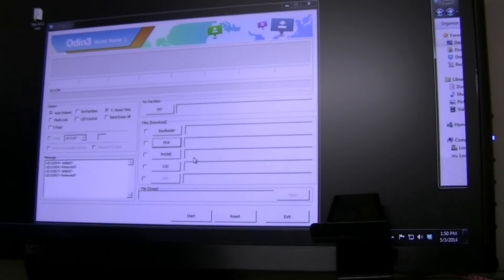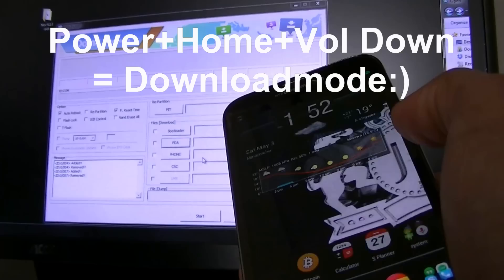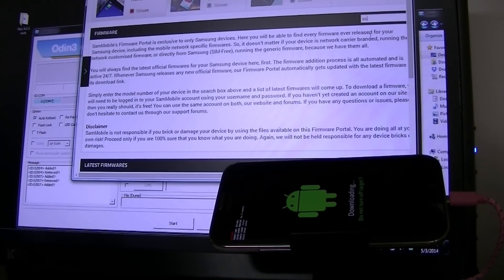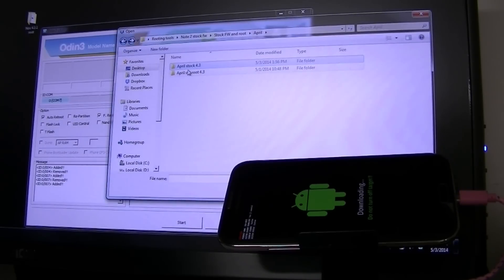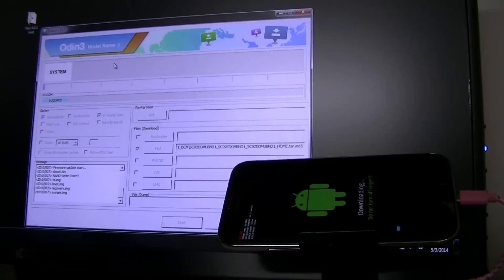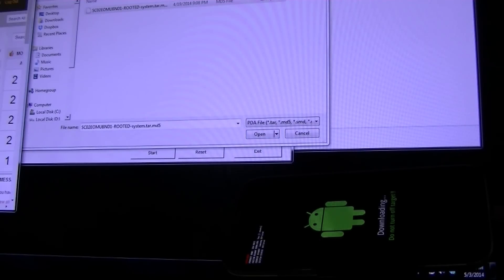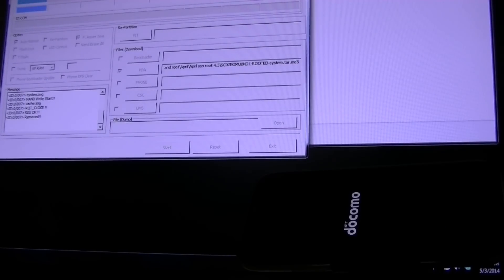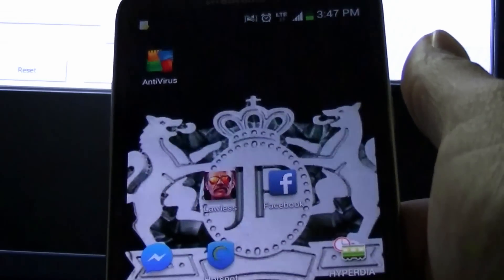Sc02E Ntt Docomo JB 4.3 Root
These are root directions for the NTT Docomo Note 2 Sc02E April 4.3JB